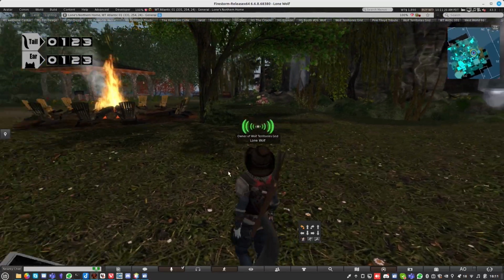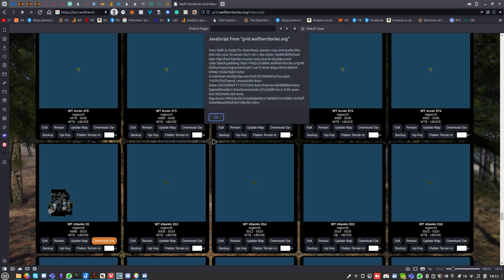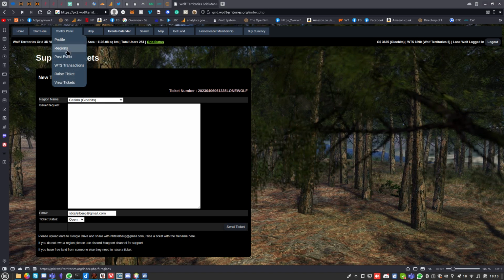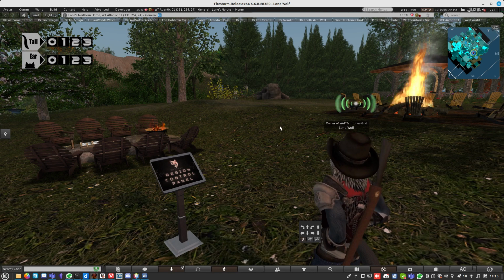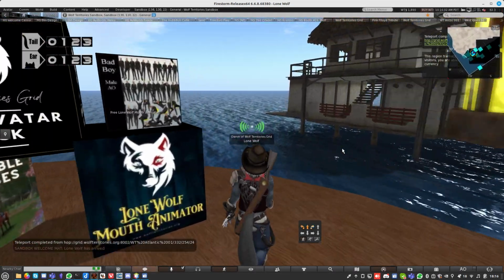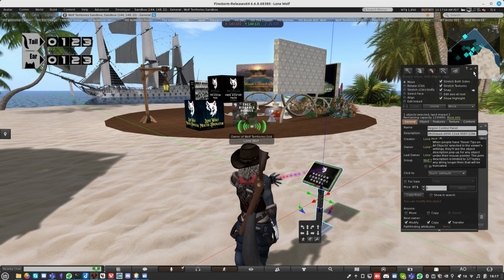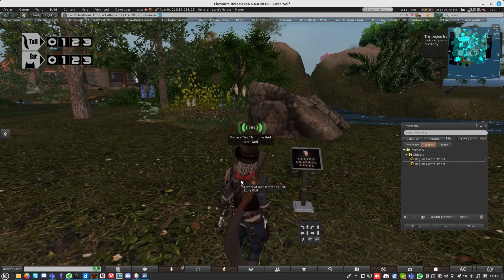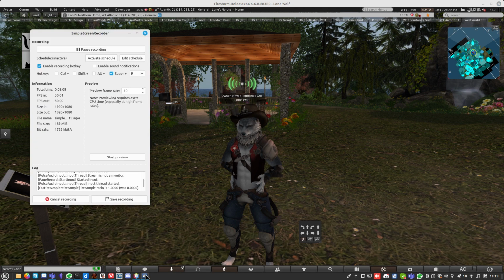Wolf Territories Grid - How to use the grid control panel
How to use the Grid Control Panel to perform functions on your region - now with the in-world version! (Please note this only works on Wolf Territories Grid)